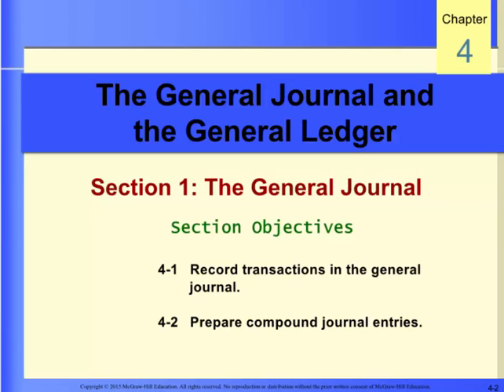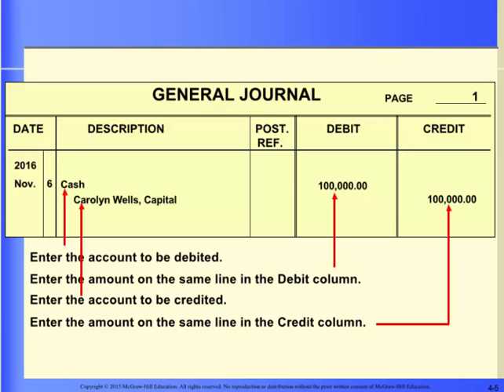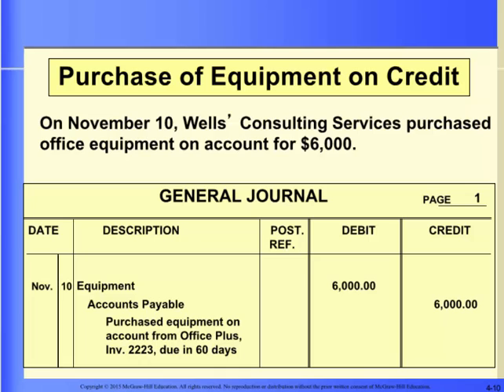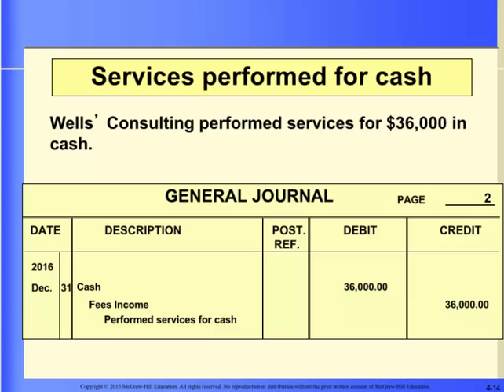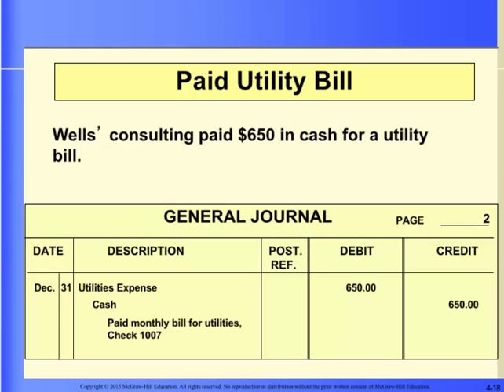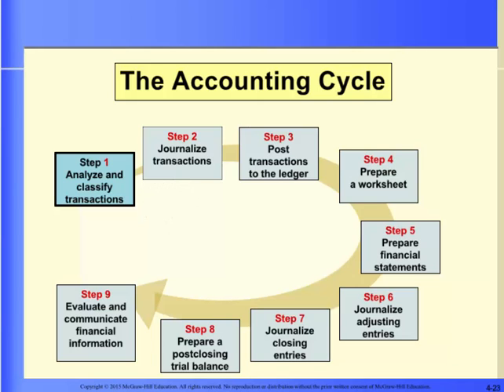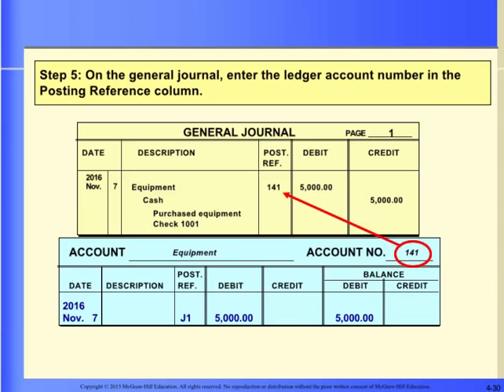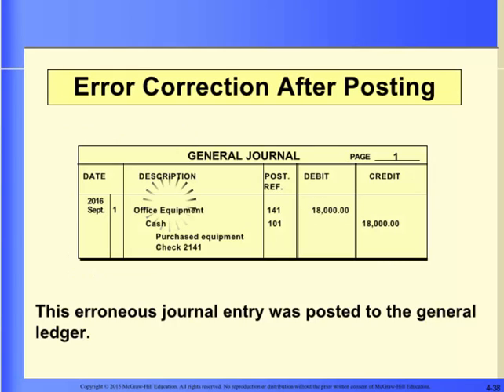Journal, General Ledger, JE's, Posting, Trial Balance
This is a continuation from the study of T accounts, debits and credits.  This defines and Illustrates the general journal and the general ledger in the context of the accounting cycle.